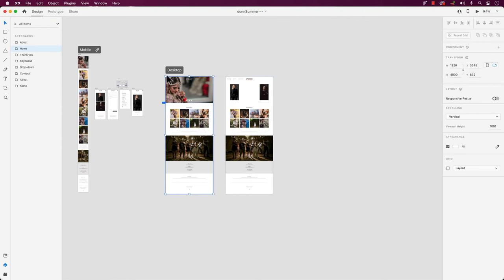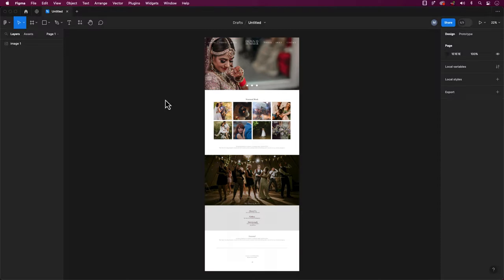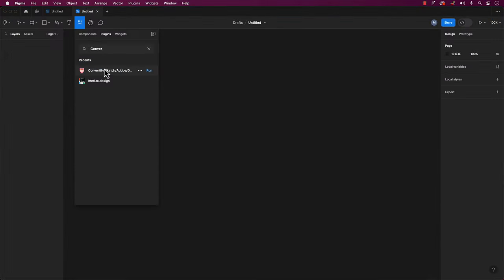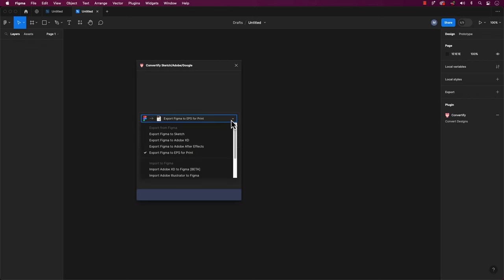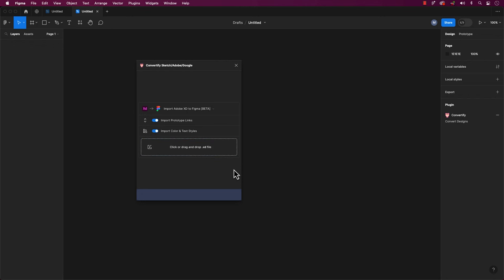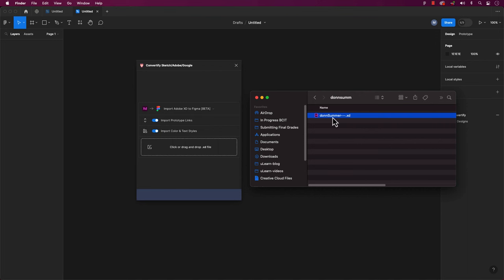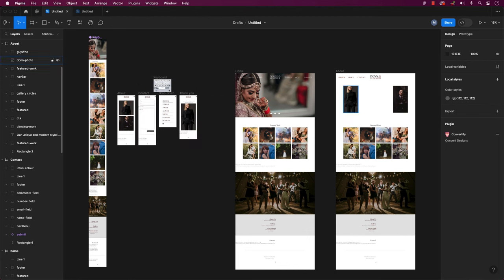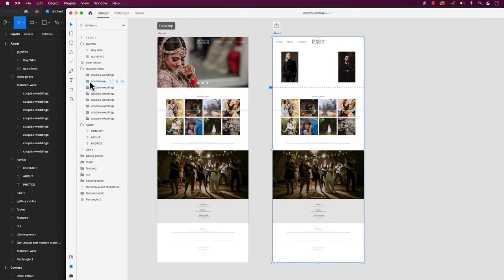Game-Changing Tutorial: Convert Adobe XD to Figma in Seconds or Minutes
Are you an agency seeking to convert your old Adobe XD files to Figma? If so, there are two ways to go about it. First, you could consider hiring someone to manually recreate the files for you. Alternatively, you have the option to handle the conversion yourself and make the switch to Figma (Trial period is 10 free conversions, and the rest is paid)

The video tutorial provides a comprehensive, step-by-step demonstration on using the Convertify plugin to automate the process of converting and importing your designs from Adobe XD to Figma

*NOTE: Explore our collection of tutorials to ease the conversion of XD files into Figma, like 'Convert SVG Code: XD to Figma in Seconds - No Plug-in Necessary!

Or are you having trouble understanding Adobe's tools or applications? Visit my playlists for a visual quickstart to your learning.

ulearn.tech